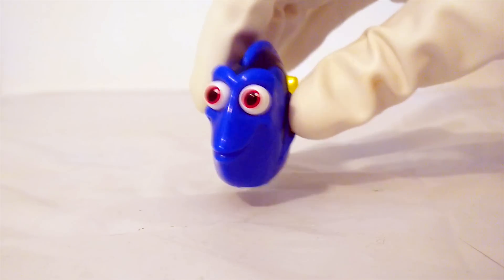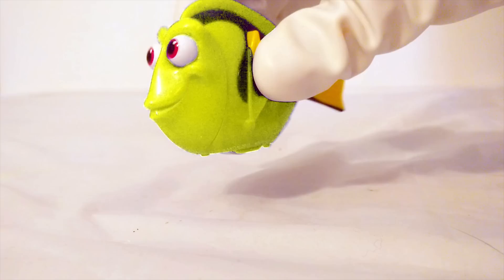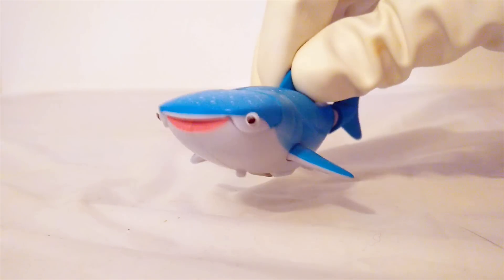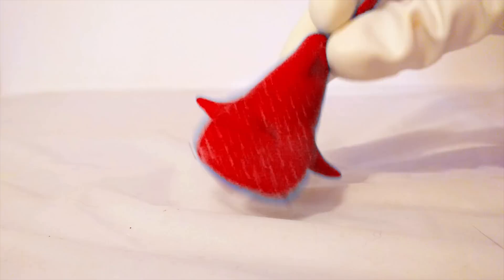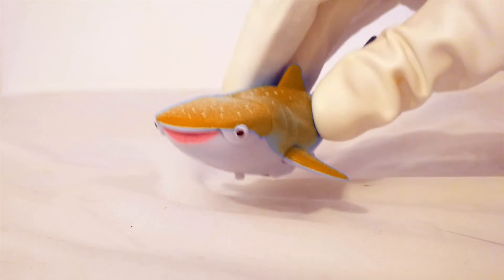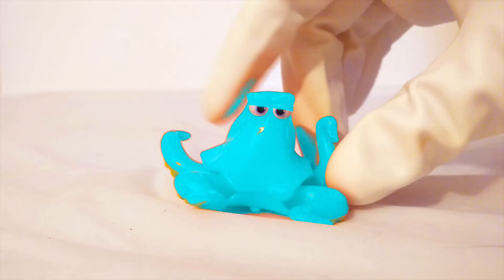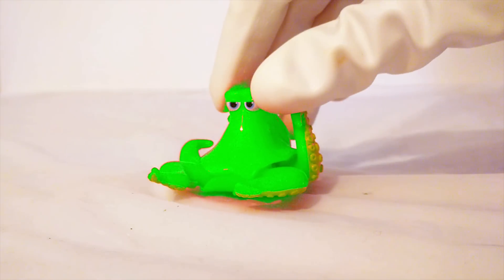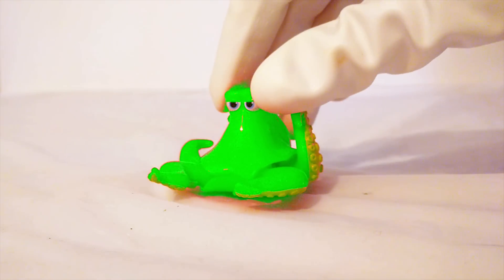ALL-NEW Color Changing Disney Pixar Finding Dory Finding Nemo Toys Kids Children Toddlers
Just keep swimming! We've got make-believe Disney Pixar Finding Nemo Finding Dory Swigglefish Hank the Octopus toys from Target that change colors! These color-changing toys from Disney's Finding Dory full movie can turn any color you can imagine from red to blue to green to yellow to pink and purple. If you like learning colors and DIsney Pixar animated movies, you're going to love the surprises in this video! We have Dory the angelfish, Hank the octopus (septopus), Destiny the whale shark and Nemo the clownfish. Which toy is your favorite?

Finding Dory is a 2016 American 3D computer-animated comedy adventure film produced by Pixar Animation Studios and released by Walt Disney Pictures. The film is the sequel to the 2003 film Finding Nemo. Characters from the first film will appear in the sequel, including Dory, Nemo, Marlin and Crush.

Finding Dory will be focused on the amnesiac character Dory, and will explore the idea of her being reunited with her family. Six months after the events of the first film, Dory suddenly recalls her childhood memories. Remembering something about "the jewel of Morro Bay, California", accompanied by Nemo and Marlin, she sets out to find her family. She arrives at the Monterey Marine Life Institute, where she meets Bailey, a white beluga whale; Destiny, a whale shark; and Hank, an octopus, who becomes her guide.